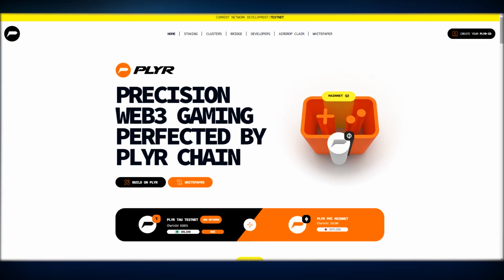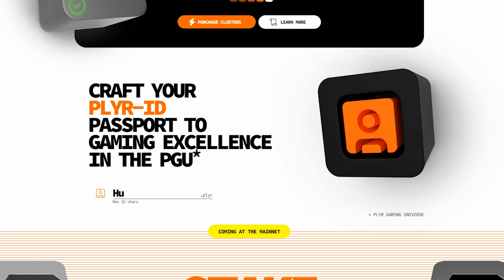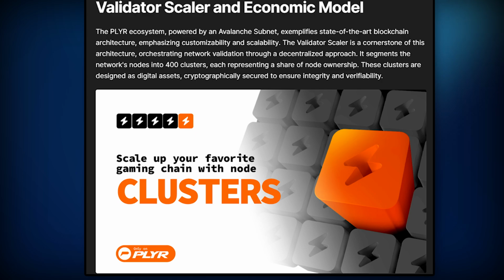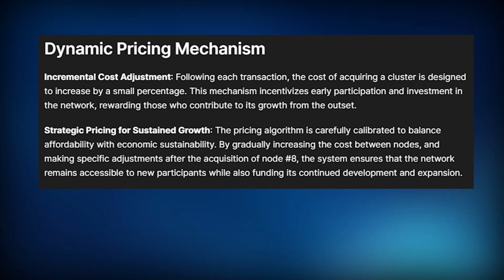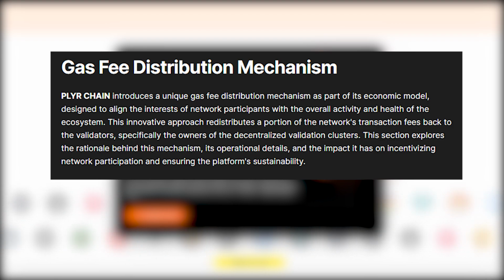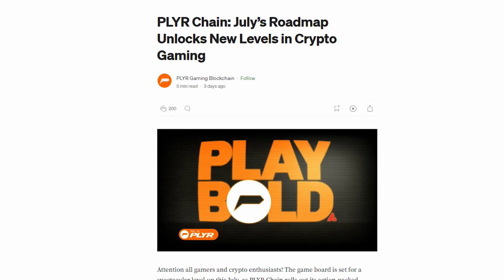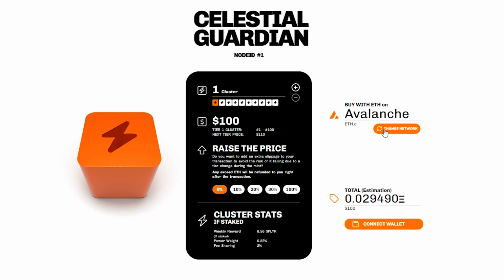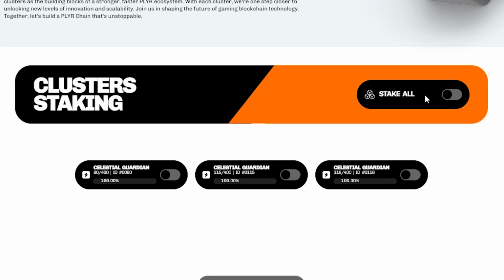PLYR Cluster Node - New Node setup and project review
Review on the new PLYR chain and the PLYR network Node clusters that are released today. In this video I will show you what PLYR is about, what their node is and how to buy the node. PLYR network is a new gaming blockchain that have just gone into their mainnet launch. The nodes they just released are crucial for the blockchain and will receive 50% of all gas fees made on the blockchain, which is very cool.

ETH Contract addresses
WETH - polygon: 0x7ceB23fD6bC0adD59E62ac25578270cFf1b9f619
ETH - BNB chain: 0x2170Ed0880ac9A755fd29B2688956BD959F933F8
WETH.e - avalanche: 0x49D5c2BdFfac6CE2BFdB6640F4F80f226bc10bAB
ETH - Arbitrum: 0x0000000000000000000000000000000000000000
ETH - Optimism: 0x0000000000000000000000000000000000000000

0:00 Intro
0:29 PLYR
2:10 PLYR Node
5:19 PLYR Node Staking and more
5:45 How to buy PLYR node cluster